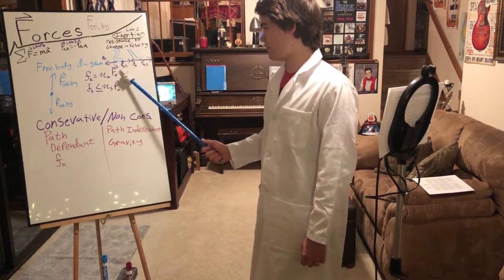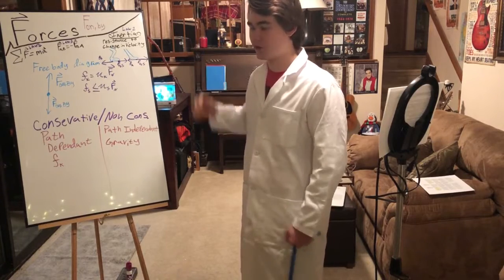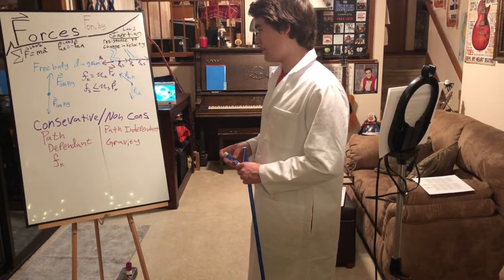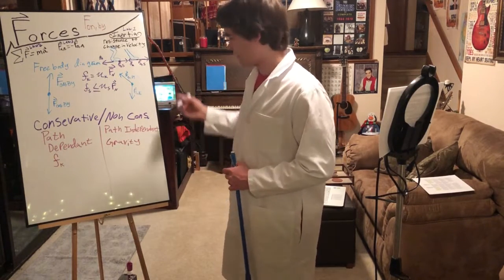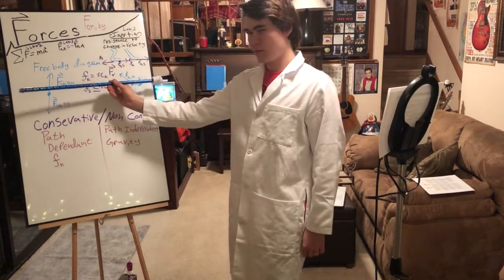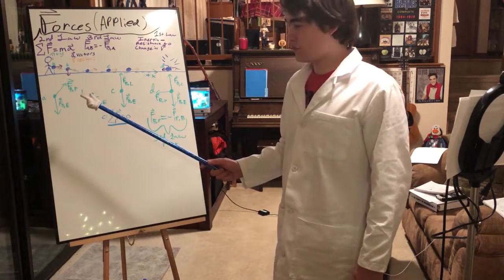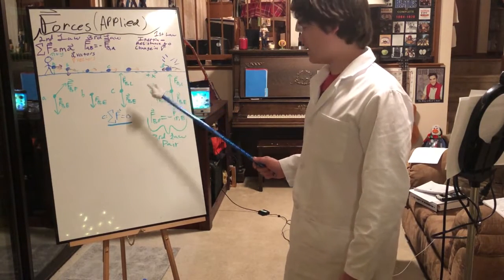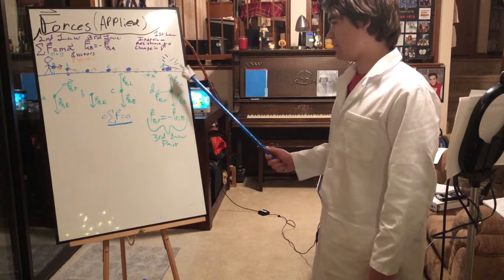2. Forces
This video looks at some basic mechanics of forces and Newton's laws.